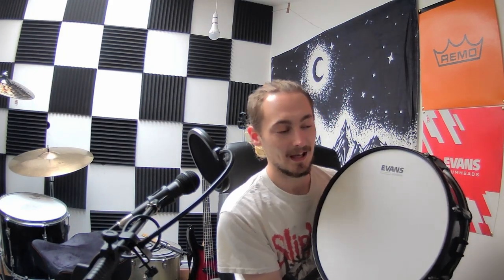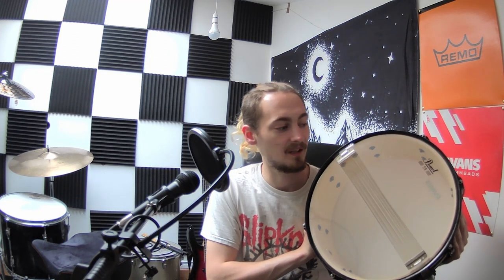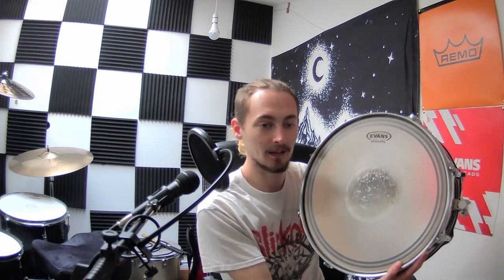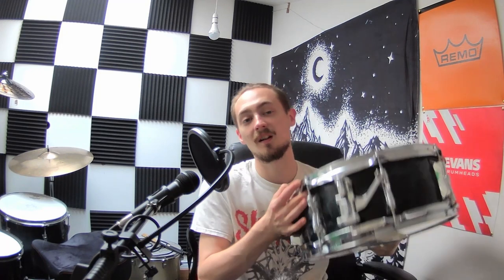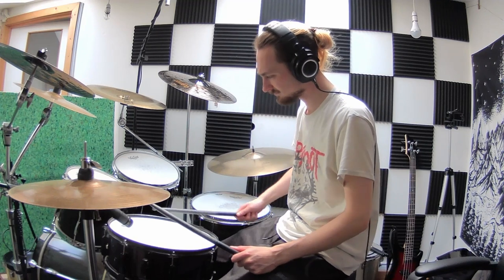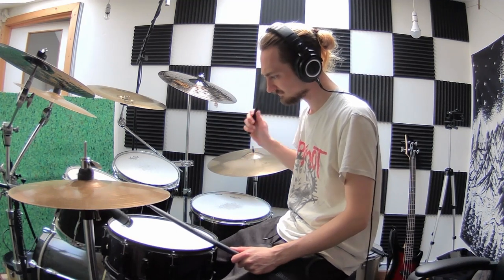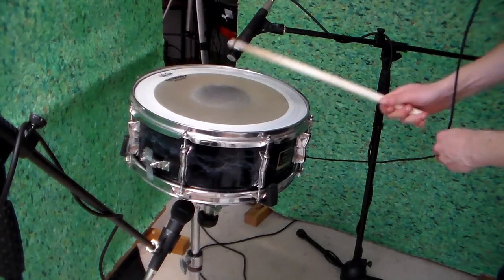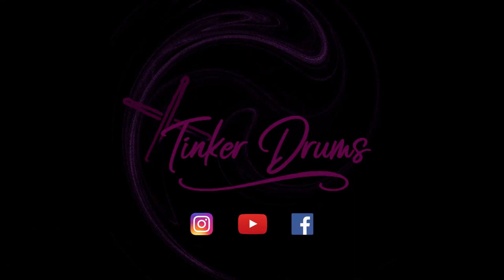Quick Tips! - Double Tracking Snares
I've been messing around with layering snare drums recently, and I'm pretty happy with the sound I've achieved. In this video, I give you some tips on how to get great snare tones through double tracking!